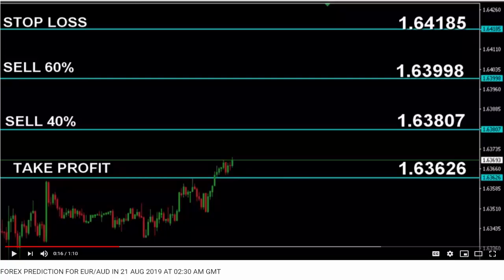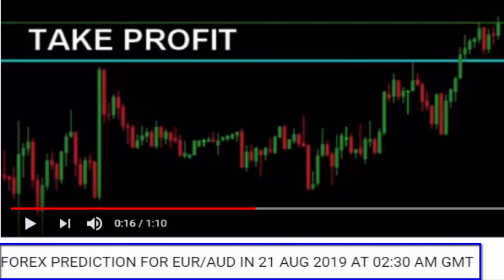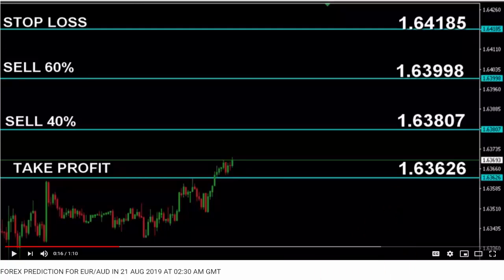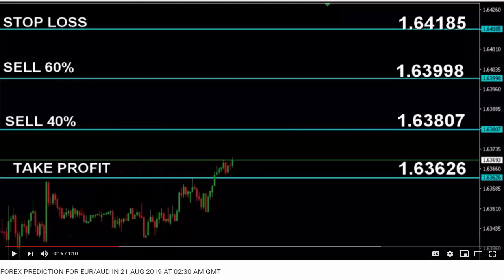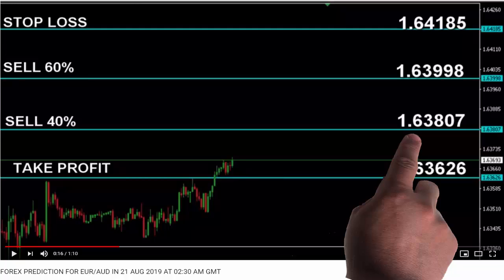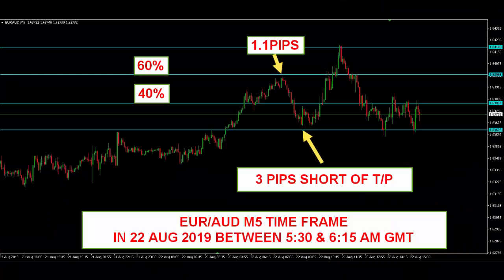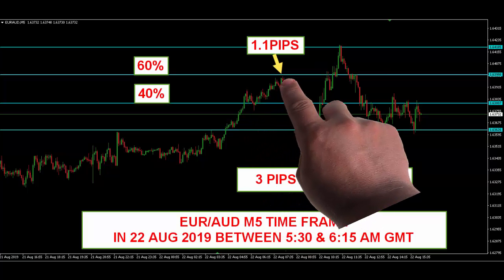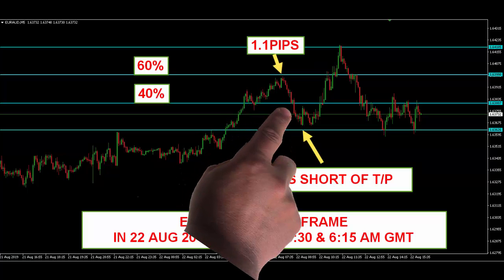FOREX WINNING TRADES FOR EUR/AUD IN 22 AUG 2019